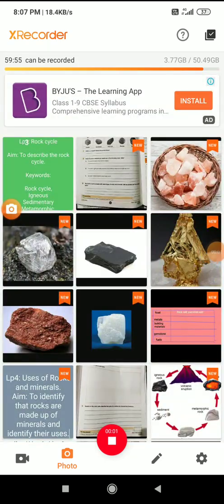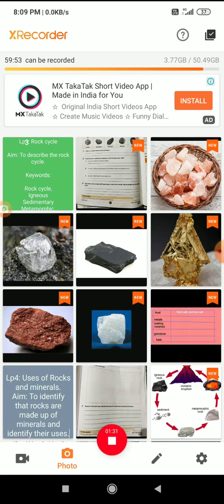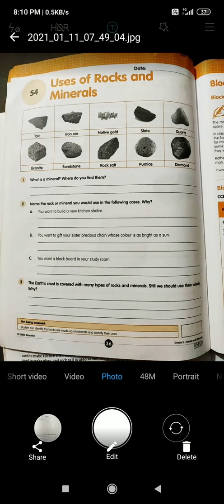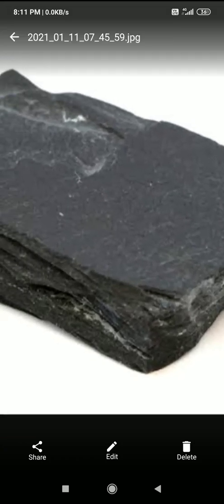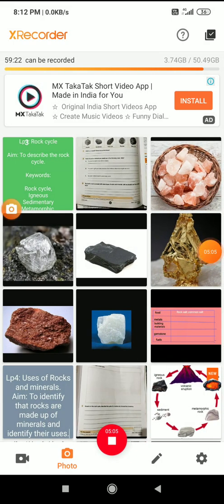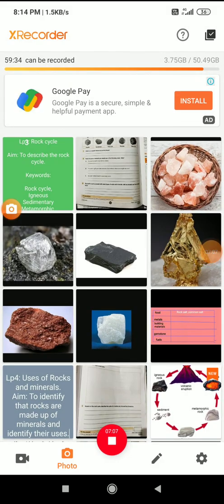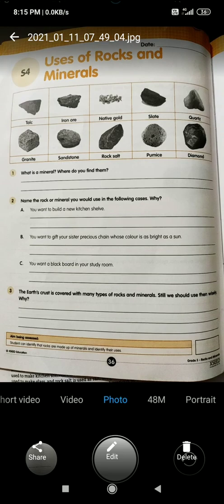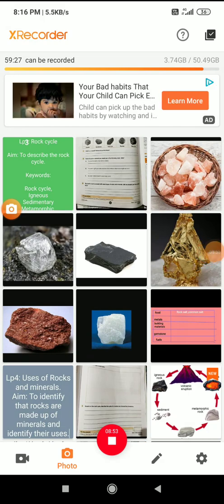X--SEED grade 5 science block23 Rocks and minerals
Lp4: uses of rocks and minerals